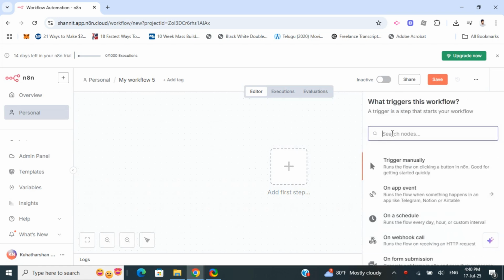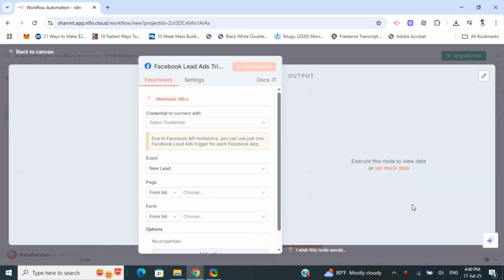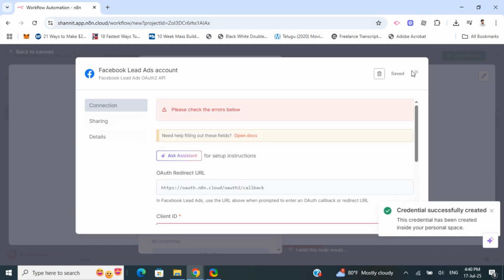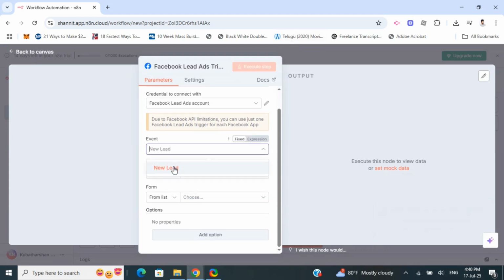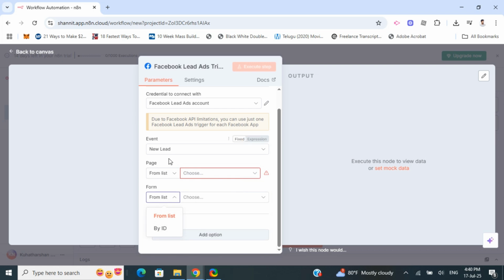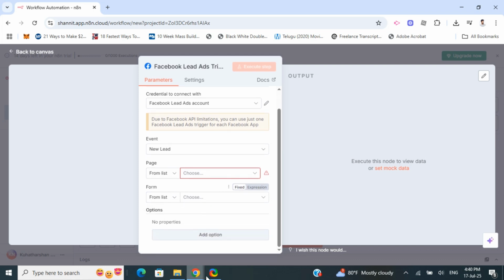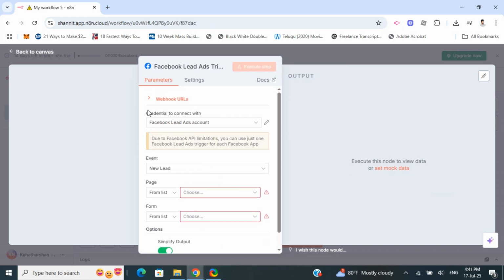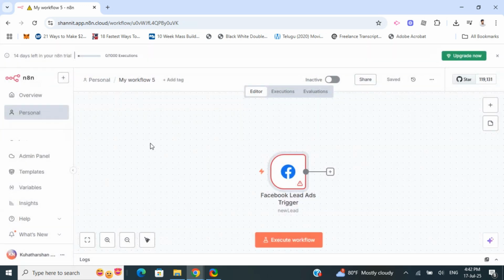How to Connect Facebook Lead Ads to n8n (Quick Tuto)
Tired of copy-pasting leads from Facebook? 🧾➡️🖥️ Let automation do the work! In this quick n8n tutorial, you’ll learn how to connect Facebook Lead Ads and instantly send data wherever you need it ⚙️📬 Whether it’s a CRM, email, or spreadsheet, your leads are about to flow like magic ✨🔗